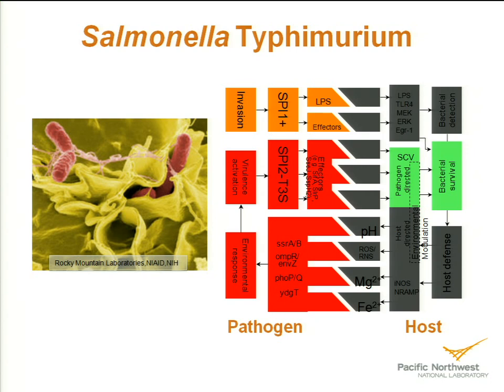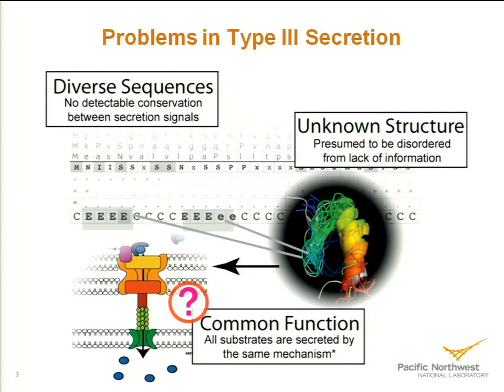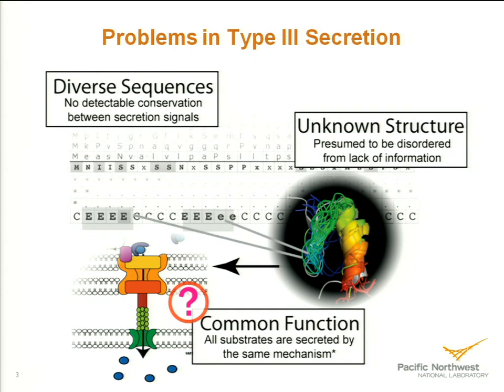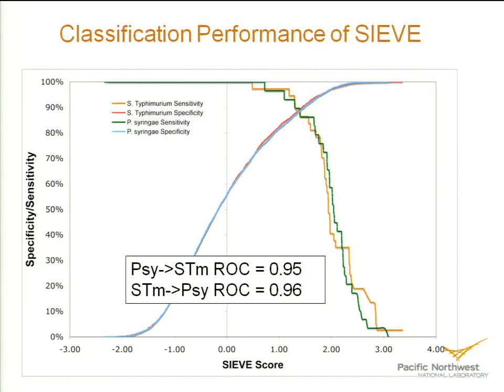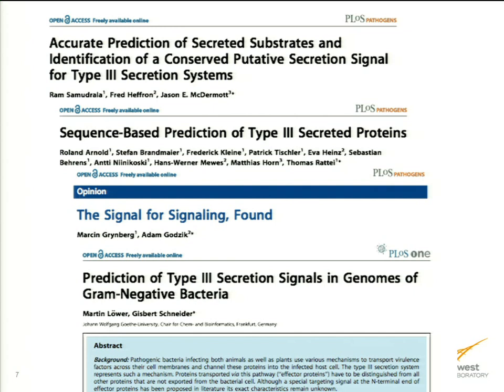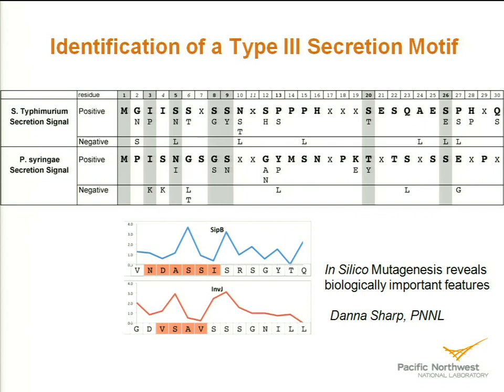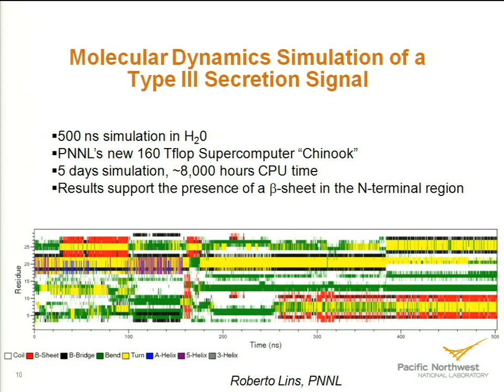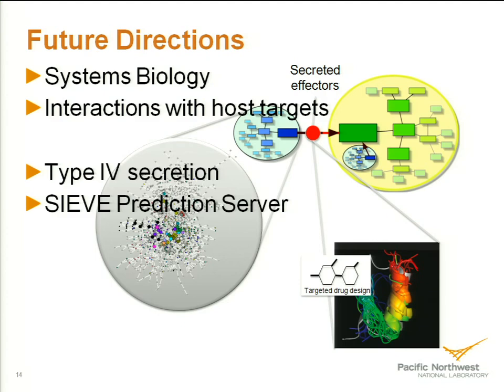Discovery of a hidden sequence motif conserved in the... - Jason McDermott - ISMB/ECCB 2009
Discovery of a hidden sequence motif conserved in the bacterial type III secretion signal: implications for structure, drug discovery and host-pathogen systems models. - Jason McDermott - ISMB/ECCB 2009